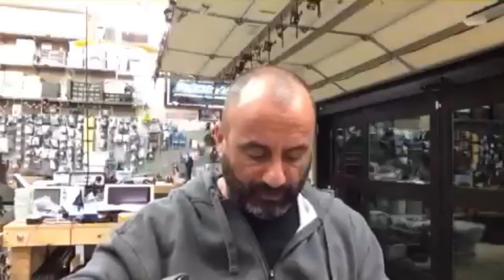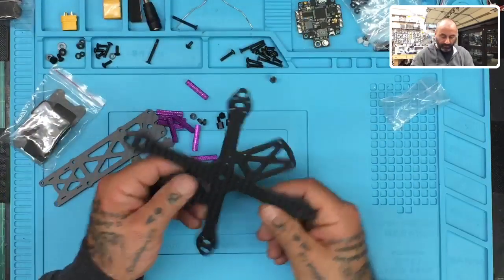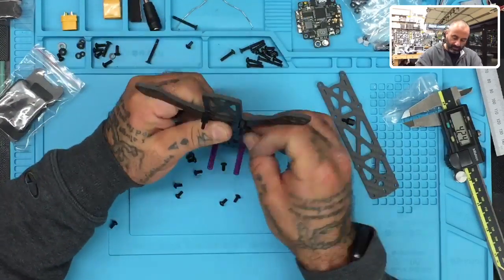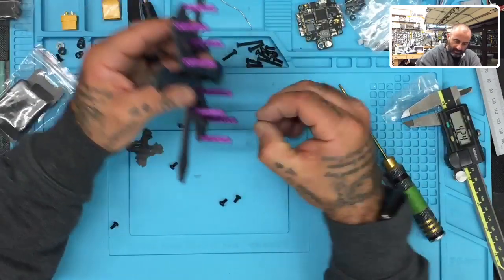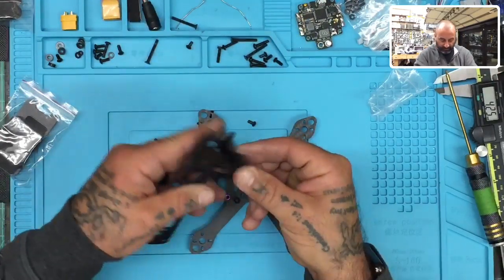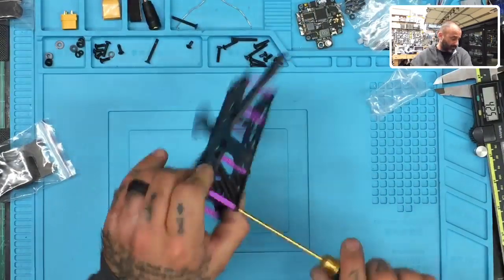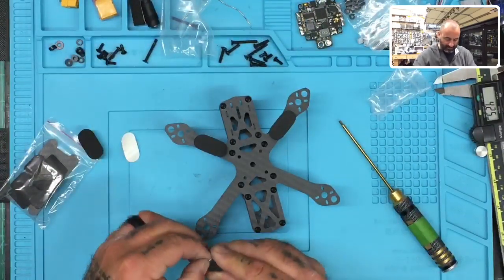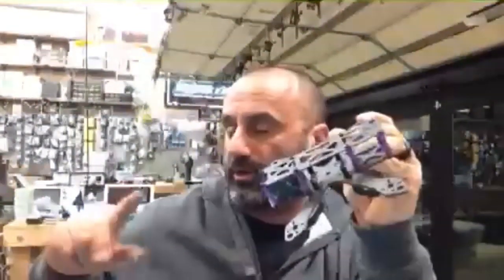TCMM Martian 2 140 Drone Racing Frame Assembly Video from Cyclone FPV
Sincerely,

Tarek Maalouf
“RitalinFPV”
Work Mule
CycloneFPV.com